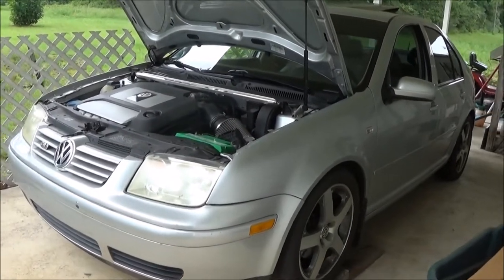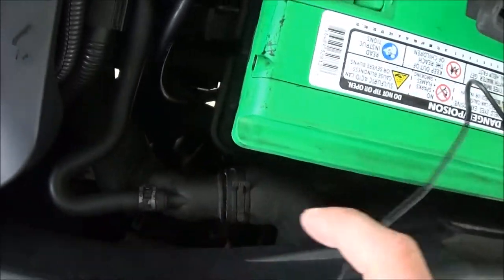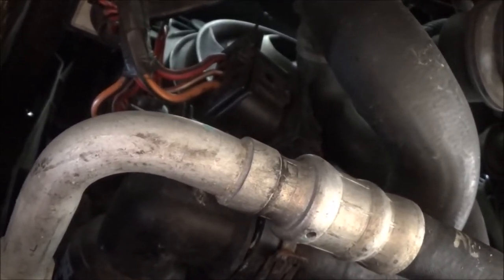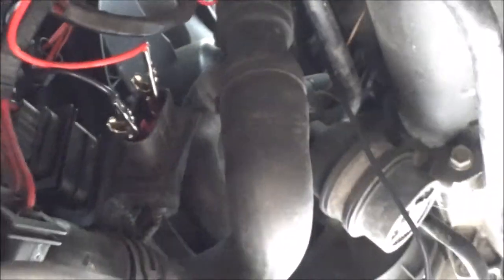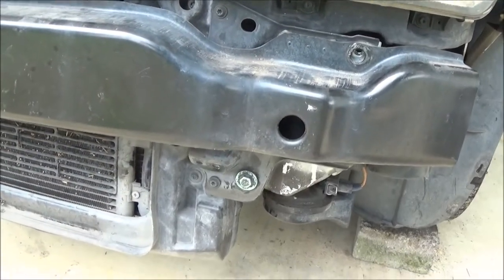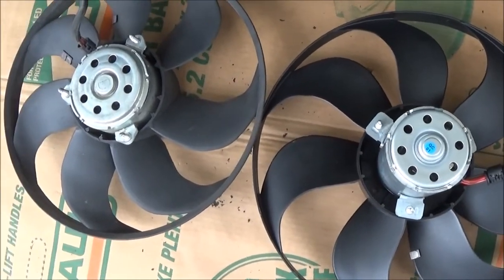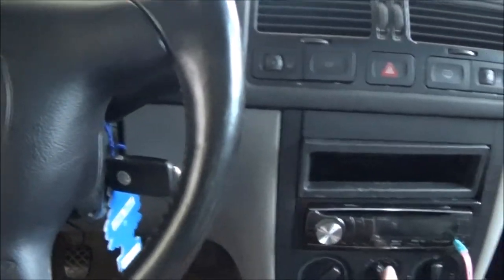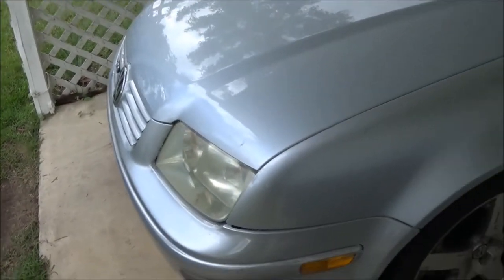How To Diagnose And Replace Volkswagen Radiator Fan's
Primary radiator fan not working on low speed? If your cars engine temp climbs while sitting in traffic and then goes back to normal when driving your fan might not be working. Primary 345mm uro radiator fan replacement on a 2003 Volkswagen Jetta GLI VR6 2.8l manual transmission.